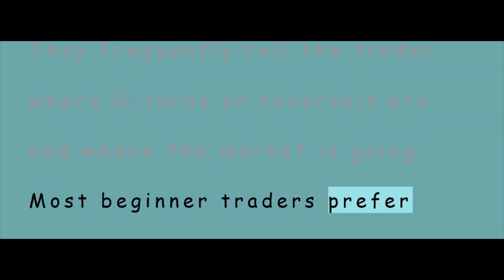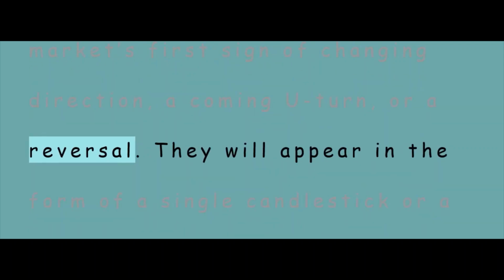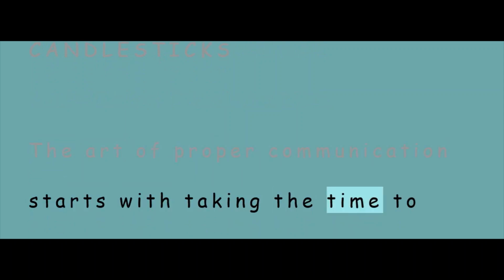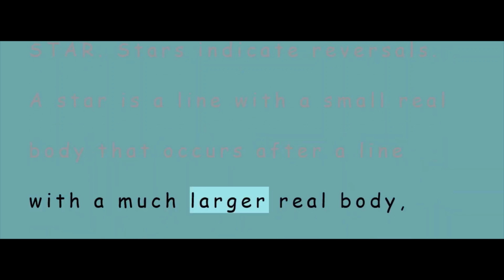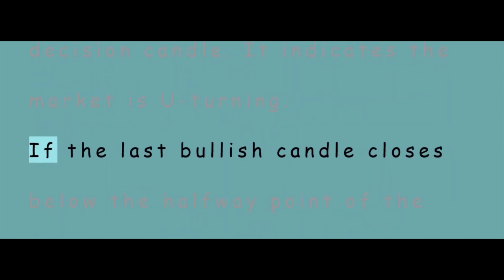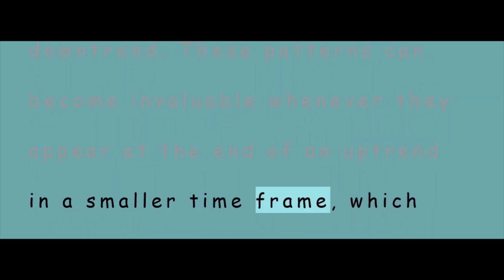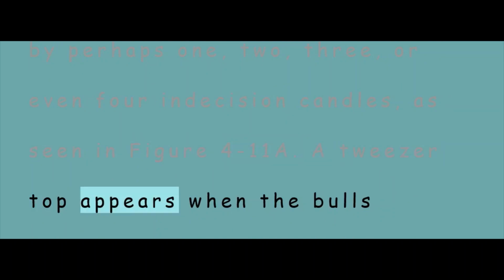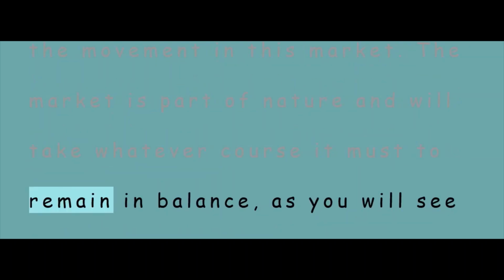Chapter 4: Trading Japanese Candlesticks , Audio Book.. Part (5)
Chapter Four: The 10 Essentials Of Forex Trading, Audio Book.. Part (5)

This book can became your holy grail if you let it!